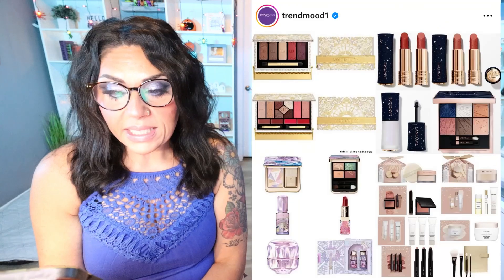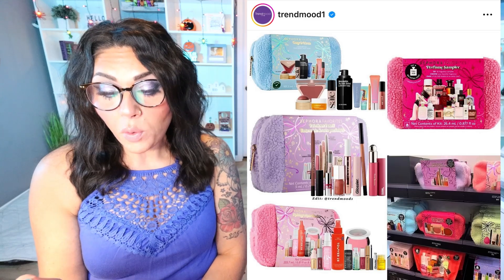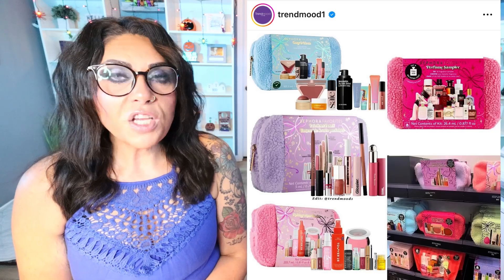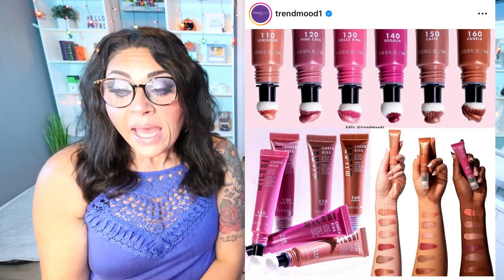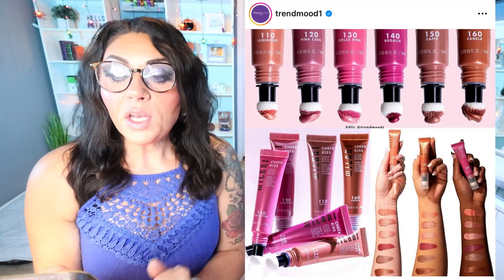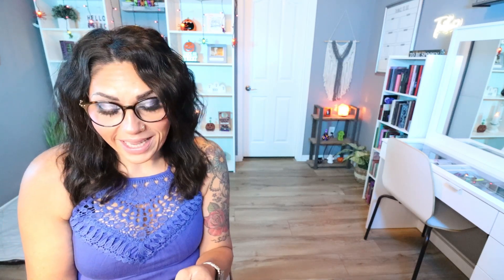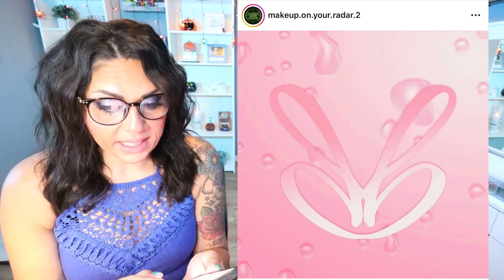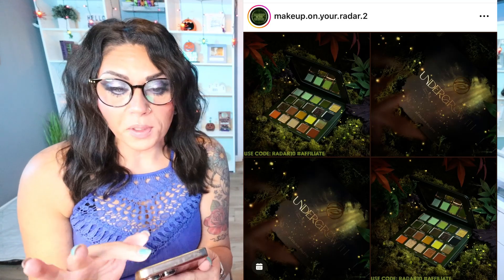NEW MAKEUP RELEASES!! OMG MY POOR WALLET..... FENTY - SEPHORA KITS - MILANI - URBAN DECAY & MORE!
It's time for another NEW makeup releases!! What are you picking up?

Fenty Perfume
Dior Holiday: Coming Soon
Lancome Holiday
Laura Geller Holiday: Coming Soon
Sephora Favorites Kits
Rare Beauty Holiday
ELF x Tinder
Milani Cheek Kiss
Colourpop Haunted Mansion
Urban Decay Wonderlust Quad
Tatcha Dewy Skin & Lip Kit
Morphe Holiday

MAKEUP I'M WEARING:

Urban Decay Face Bond
ELF Jelly Pop Primer
ELF Halo Glow Powder
Natasha Denona Hy Glam Concealer
Milani Under Eye Brightener (peach)
Two Faced Cream Bronzer (chocolate caramel)
Benefit Dew-la-la Liquid Glow Highlighter
Sephora Matte Bronzer
Rare Beauty Stay Vulnerable Melting Cream Blush (nearly apricot)
Fenty Hot Cheeks Velour Blushlighter (bak'd peach)
Fenty Highlighter (pretty pearlz)
Essence Felt Tip Eyeliner
Tarte Maneater Mascara
ELF Brow Wow
Ardell 858 Lashes
Sephora Lash Glue
Tower 28 Lip Gloss (Pistachio)
Ulta Glow Setting Spray